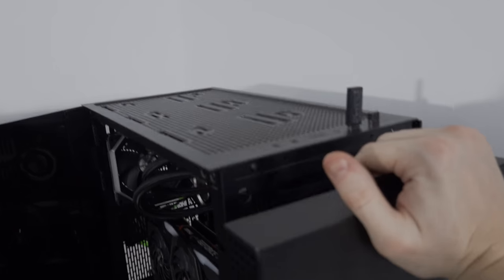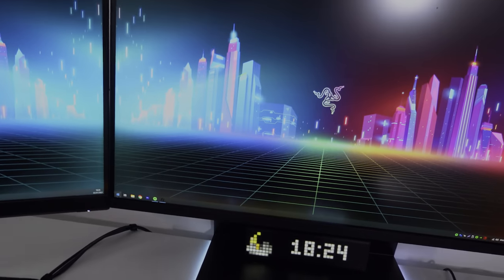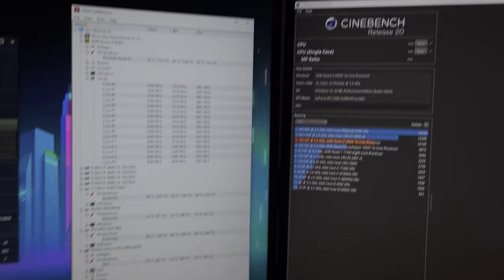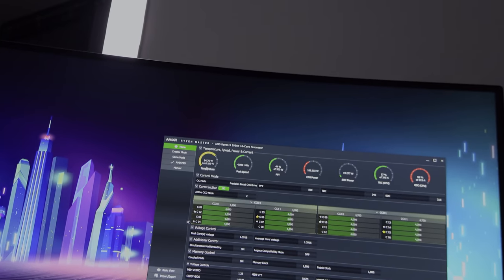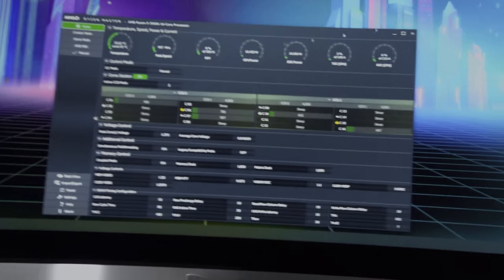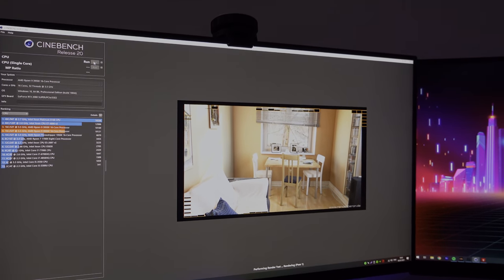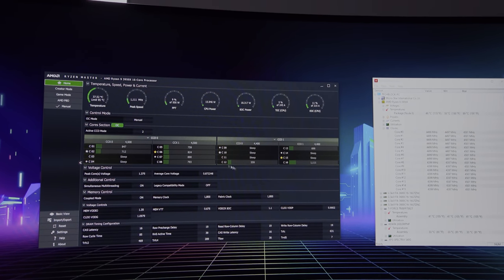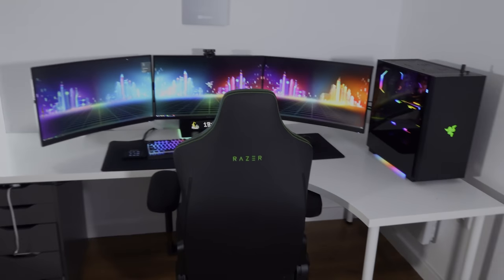My thoughts on LIAN LI SL120 UNI Fans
I do a bit of overclocking on my AMD Ryzen 9 3950X and run Cinebench R20 a couple times. Also LIAN LI have done an incredible job with their new SL120 UNI fans that they sent over to me! You can daisy chain up to 4 fans together (16 fans total per hub) and power them with a single set of cables, making cable management a breeze + I quite like their implementation of RGB, it's different, it's not over the top, I really like the design! ✅ LIAN LI SL120 UNI Fans on Amazon

Big shoutout to LIAN LI for sending all of the SL120 UNI fans over to me, they're pretty sick!! :)

AMD Ryzen 9 3950X on Amazon ➜
LIAN LI GALAHAD 360 AIO on Amazon ➜
MSI MEG X570 GODLIKE on Amazon ➜
64GB G.SKILL TridentZ Neo RAM on Amazon ➜
MSI RTX 2080 SUPER on Amazon ➜
LIAN-LI STRIMER PLUS 24-pin RGB Cable on Amazon ➜
Razer Tomahawk ATX PC Case (on RazerStore) ➜
2TB T-Force CARDEA Zero Z440 NVMe PCIe Gen4 M.2 on Amazon ➜
1TB XPG SPECTRIX S40G RGB NVMe PCIe Gen3 M.2 on Amazon ➜
1TB XPG SX8200 PRO NVMe PCIe Gen3 M.2 on Amazon ➜
Seasonic FOCUS 850W Gold on Amazon ➜
LIAN LI UNI SL120 Fans on Amazon ➜

The clock under my monitor on Amazon
Razer Monitor
MSI Monitors on Amazon
Monitor Arms on Amazon
Razer Basilisk Ultimate on Amazon
Razer DeathAdder V2 Pro on Amazon
Razer BlackWidow V3 on Amazon
Elgato Stream Deck on Amazon (love this thing)
Headset on Amazon
My Desk on Amazon
Ringlight Razer Kityo Webcam on Amazon
Soundbar on Amazon
Useful cable management thing on Amazon

★ Timestamps ★
00:00 Vertical GPU Mount
00:50 FAN OVERHAUL
01:07 SL120 UNI FANS
06:26 AMD Ryzen 9 3950X Update
07:15 The NEW Cooling Setup
08:45 Razer BlackWidow V3
09:00 The Colour Scheme
09:20 L-Connect Software
09:50 RGB MODE - ON
10:30 3950X 4.6GHz OC ?
11:22 "will the pc die?"
11:35 AMD PBO OC
12:31 Cinebench R20
14:22 will it crash?
15:42 links in video description

🔊 Music Credit